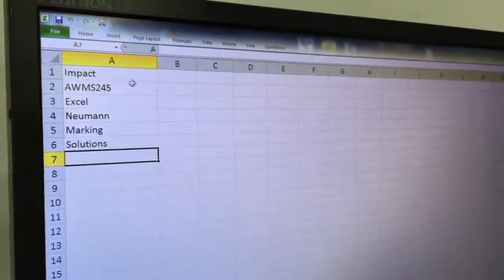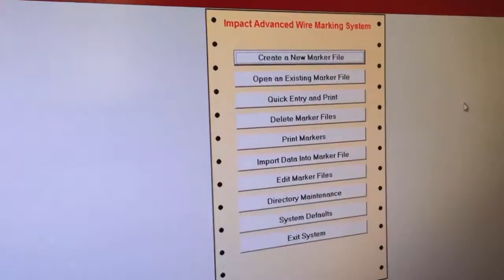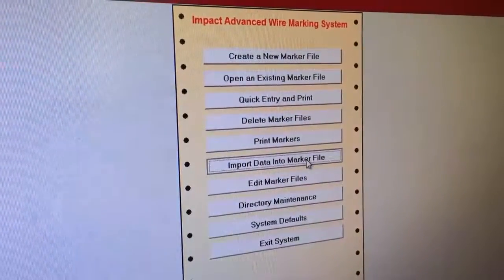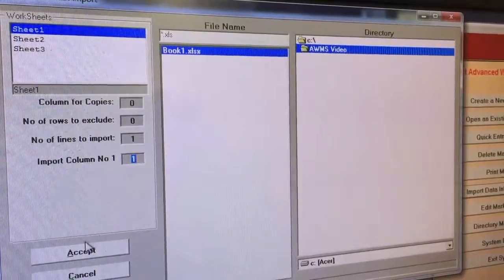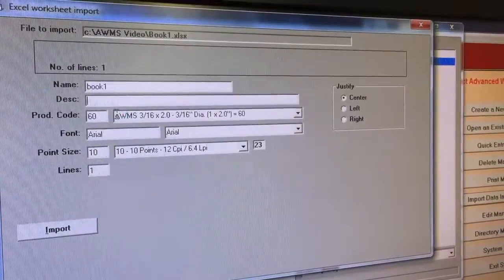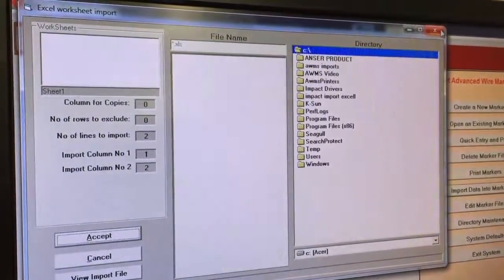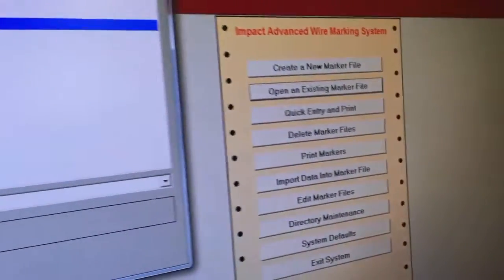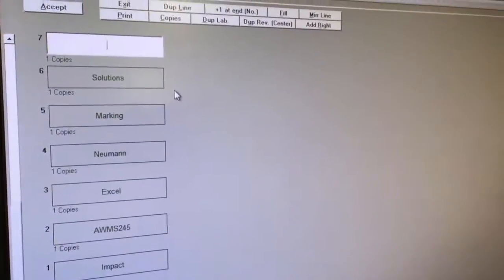Importing Data from Excel for Impact AWMS 245Plus Heat Shrink Sleeve Printer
This is the go-to printer for medium-large volumes of Shrink Tube Sleeves. The Impact AWMS (Advanced Wire Marking System) is perfect for in the panel shop or on-site in trailers or in plants.